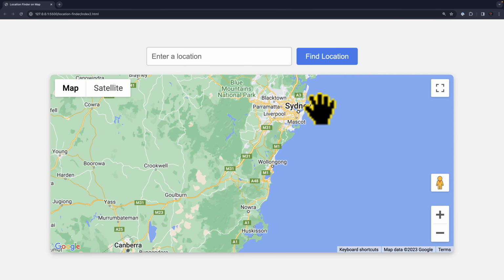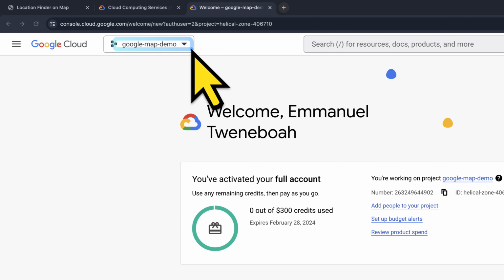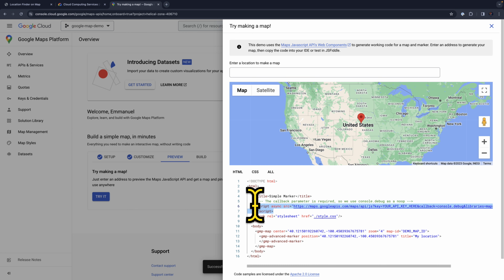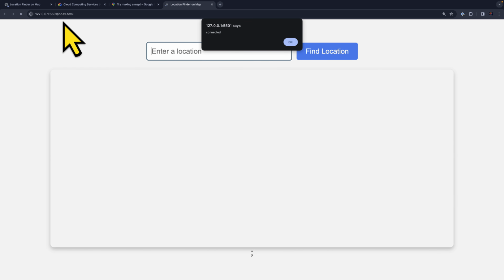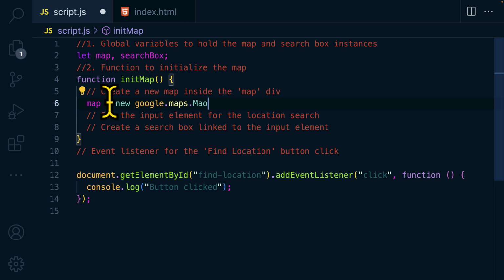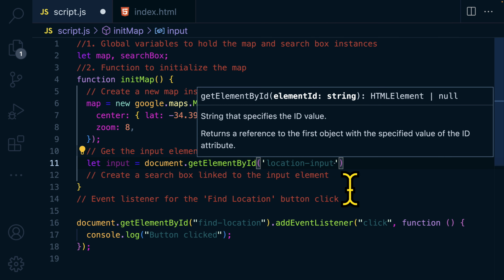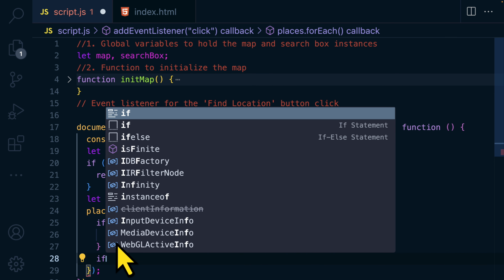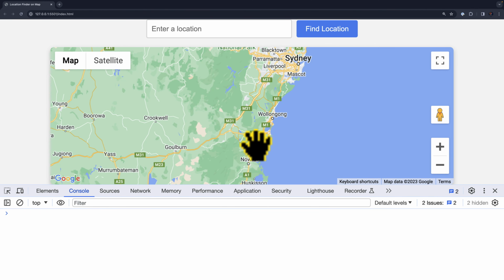javascript google maps api tutorial: Build location finder on map project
Master displaying locations on a map with our concise guide on Google Maps API and JavaScript. This tutorial covers integrating maps into web applications, pinpointing locations, and ensuring dynamic, real-time map updates. Perfect for location-based services, it's a straightforward approach to creating interactive maps